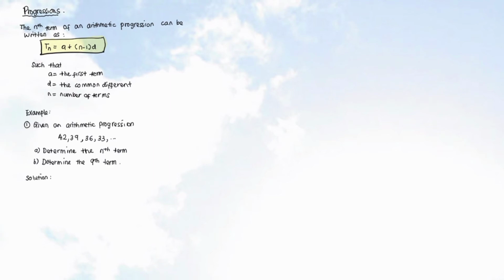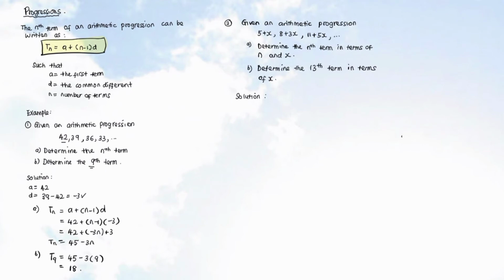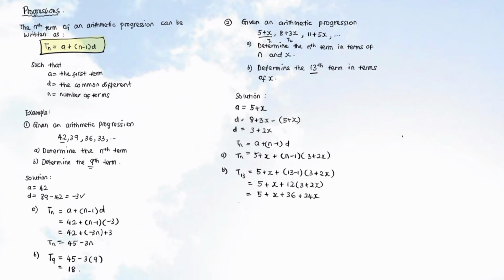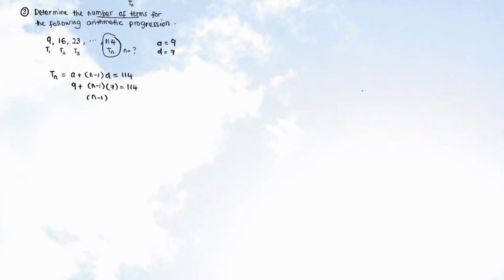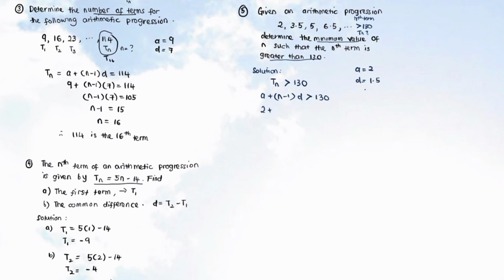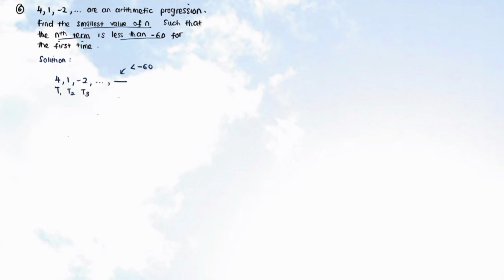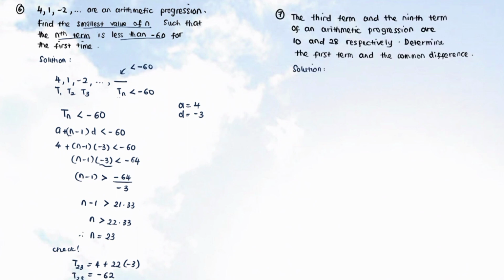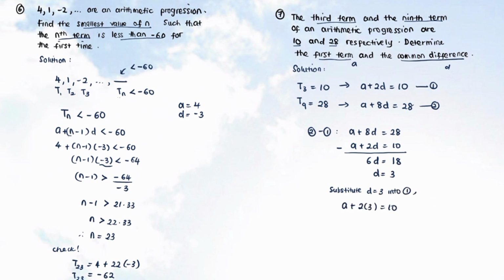Add math Form 4 Chapter 5 Progressions | The formula of the nth terms, Tn in arithmetic progression.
This video shows and teach you the formula of the nth terms, Tn in arithmetic progressions and hence some examples on how to use the formula in various situations.

Hope it will help ✌🏻

Try more exercise you will be better😊